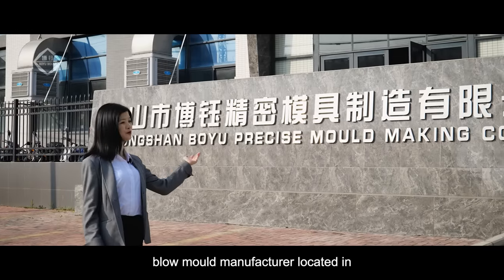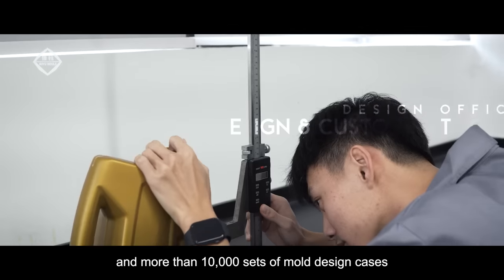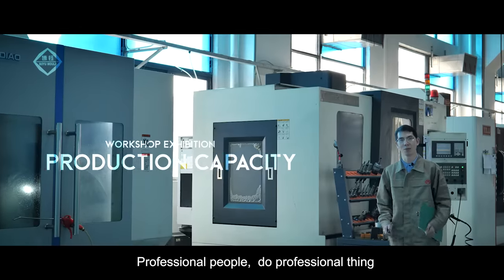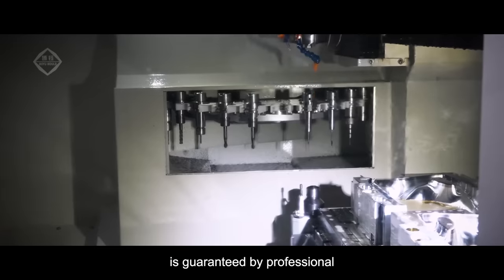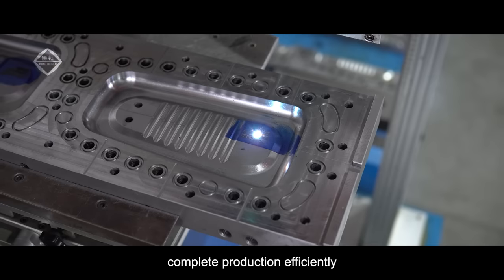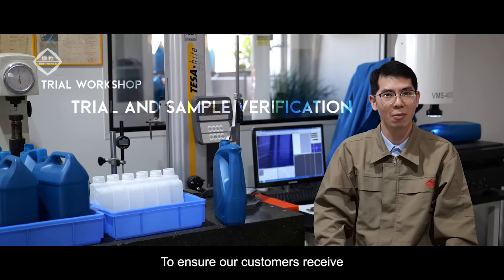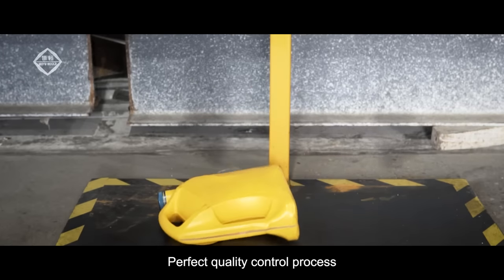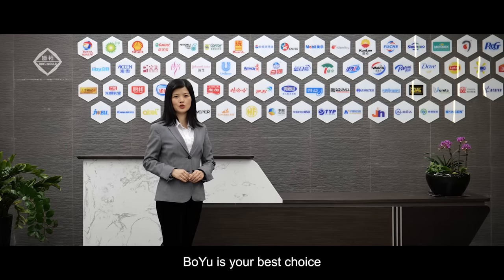Bottle Mould Manufacturer - BoYu Mould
BoYu Precise Mould Making Co., Ltd is a leading bottle mould manufacturer founded in April 2010. The company has passed the ISO 9001 management system.